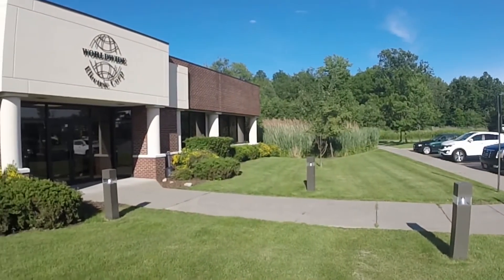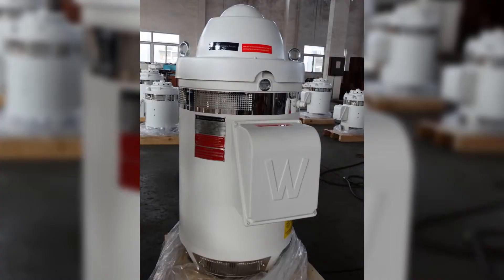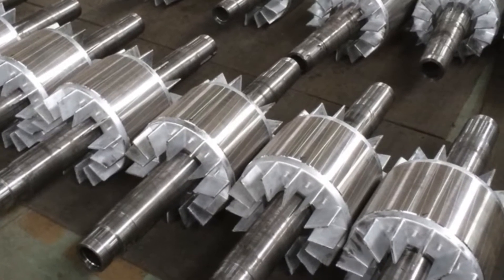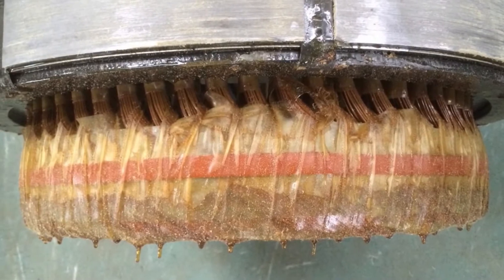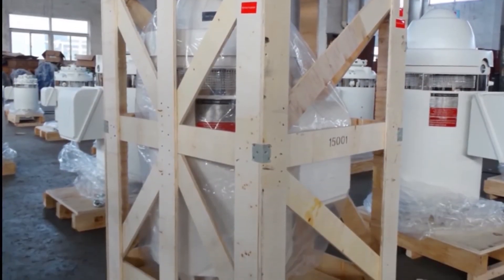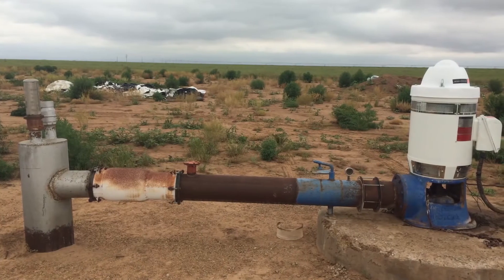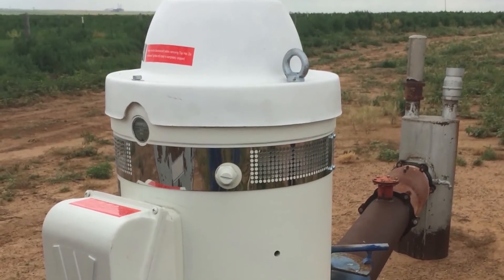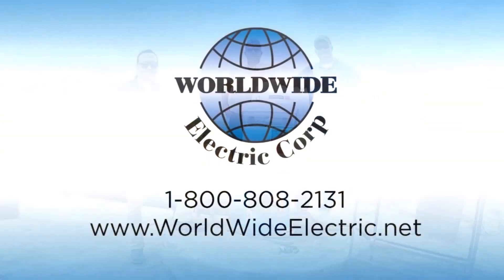Duplicate - WorldWide Electric Vertical Hollow Shaft Motor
As the largest independent importer electric motors, motor controls, and gear reducers, WorldWide Electric introduces the vertical hollow shaft motor with factory assembly testing and quality at its finest. Some of its features include:
Non Reverse ratchet assembly
With steel tight ball bearings
High thrust bearing design with oil lubrication 320 frame and up
Double thrust bearing design 100-250 hp
Additional sizes available

Would this product work for you where it truly matters? WorldWide Electric took a 60hp vertical hollow shaft motor out into the field to test this out. Our results show a quiet and smooth running motor pulling less amps than the rated FLA and a .01 inches per second vibration reading.
Our motor is optimal across the line soft start and VFD usage. All types of motor starters that WorldWide Electric is capable of providing.
Our VFD PICC Series makes a great package with our motor as it is designed and programmed to specific vertical hollow shaft applications.